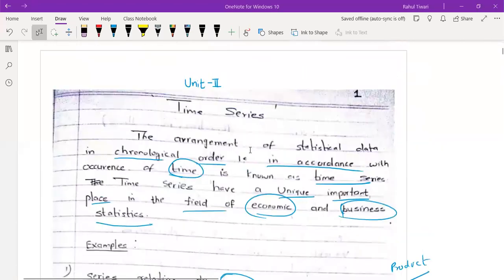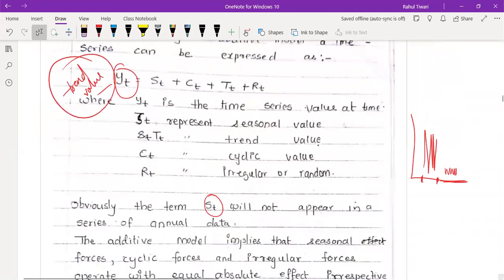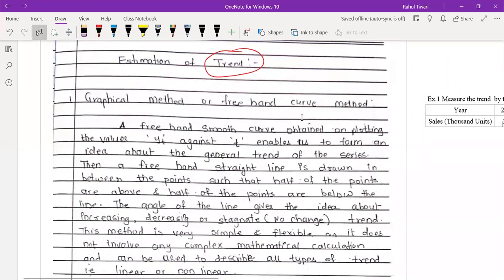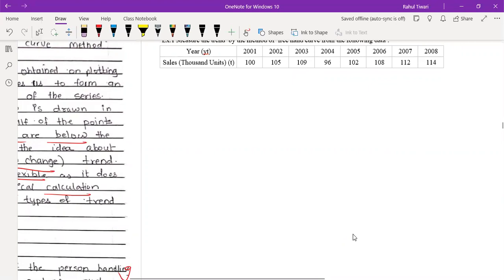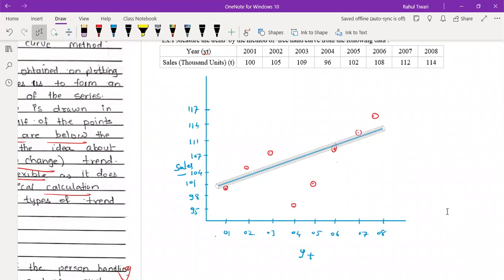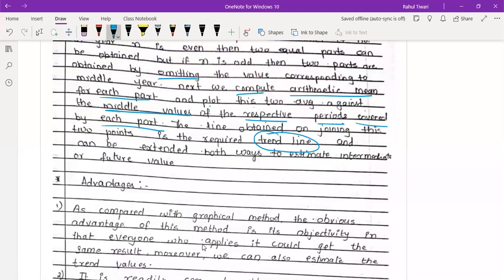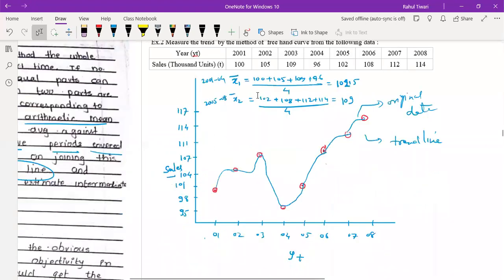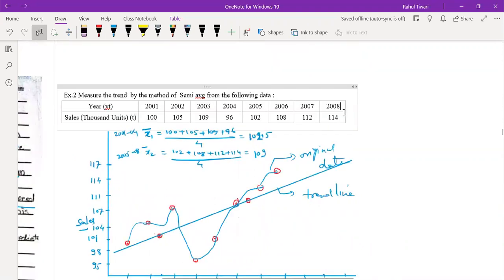Lecture 2: Time series ( Feb 3, 2021)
Introduction to Time series